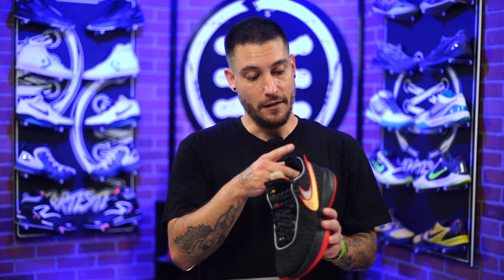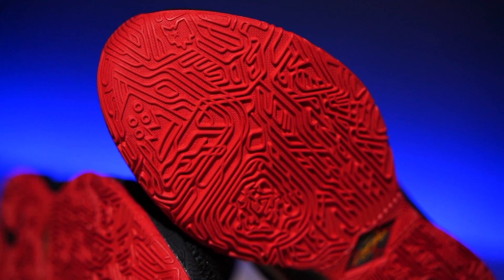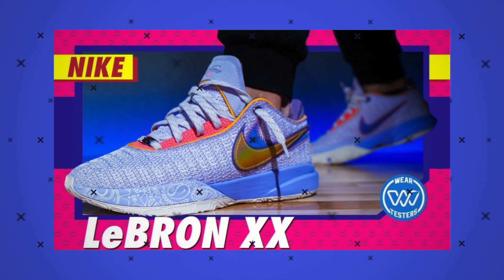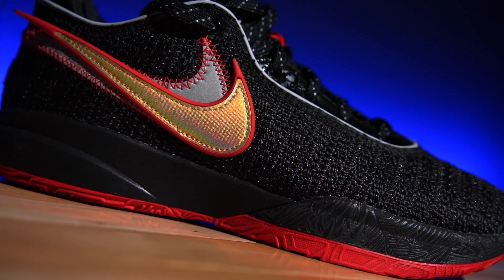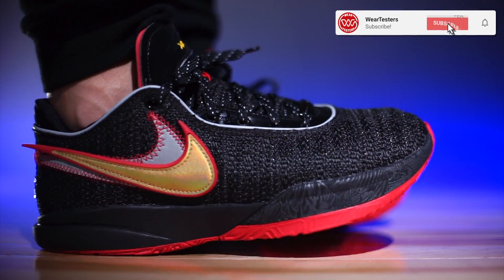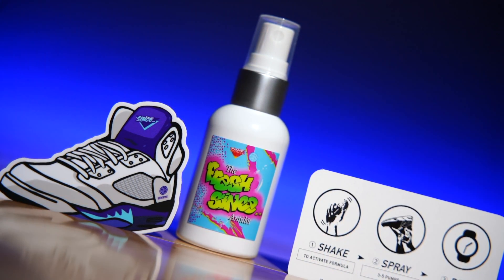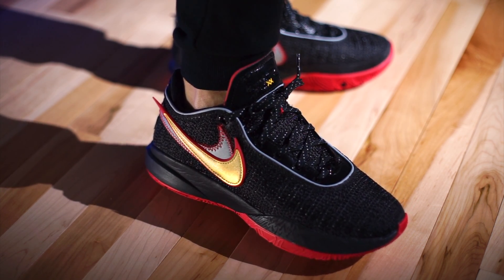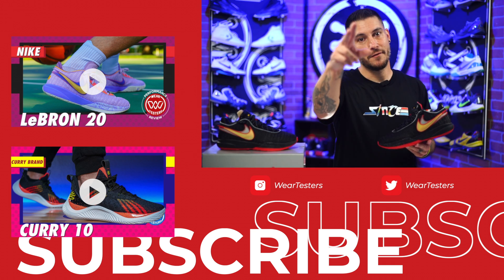The Best Nike LeBron 20 Colorway So Far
Hey Guys! Today we take a look at the best Nike LeBron 20 colorway so far -- at least according to Chris.